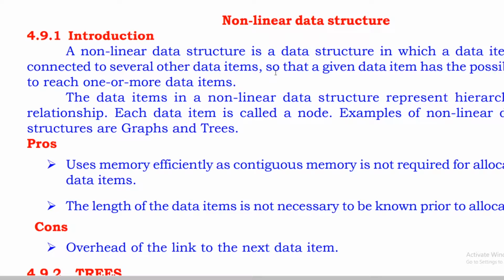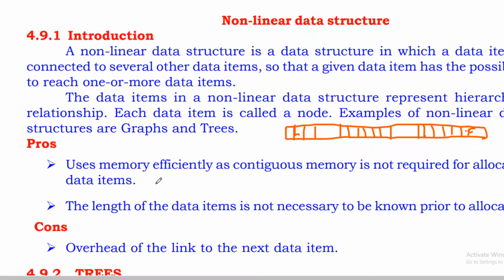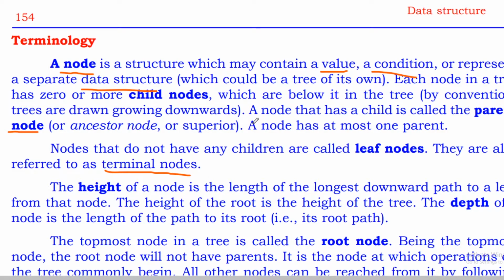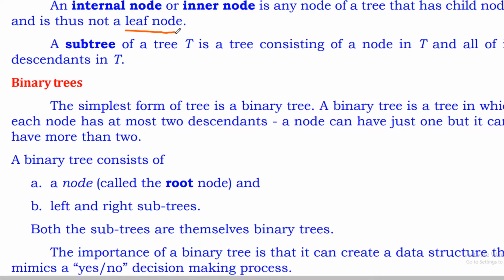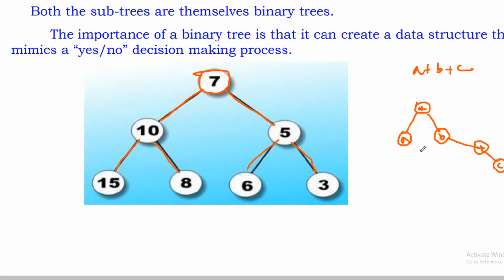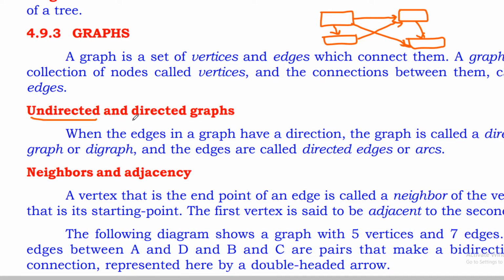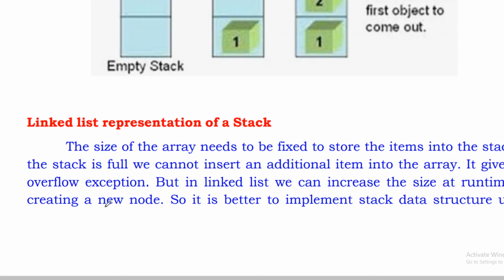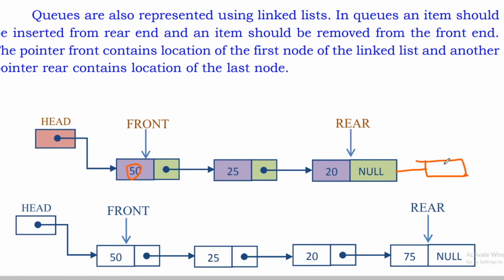nonlinear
Introduction to tree ans graph